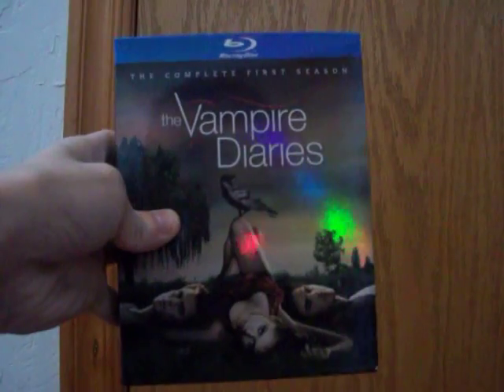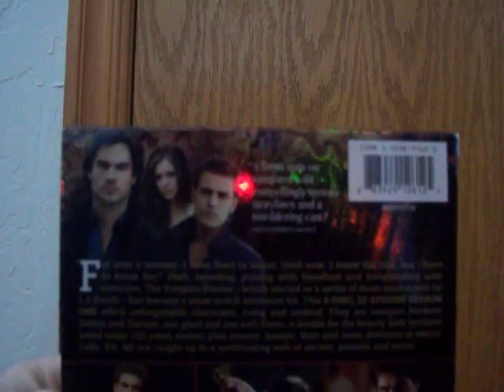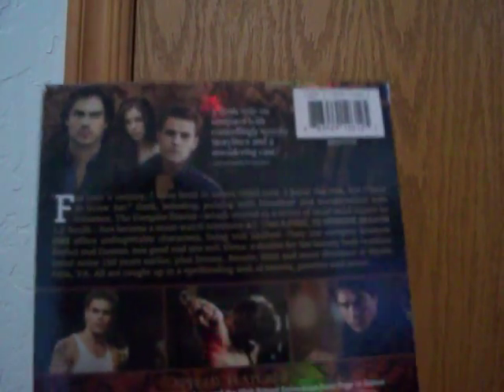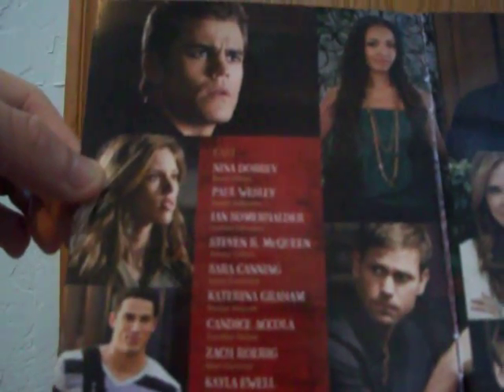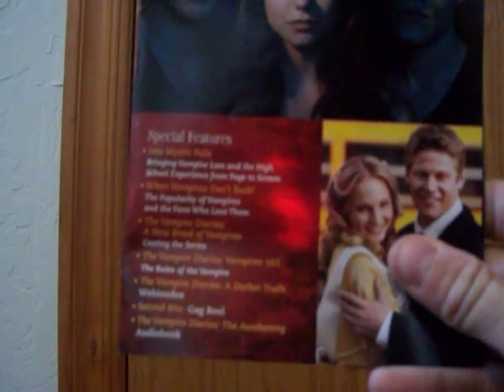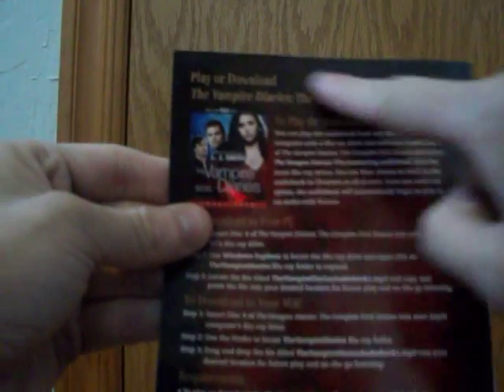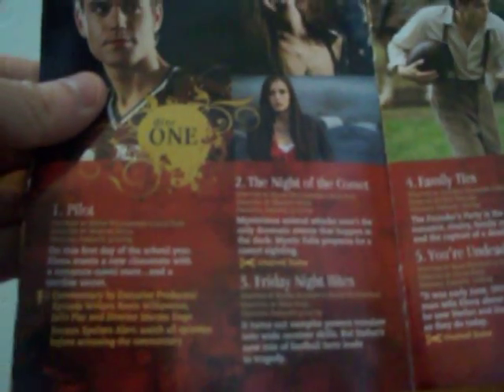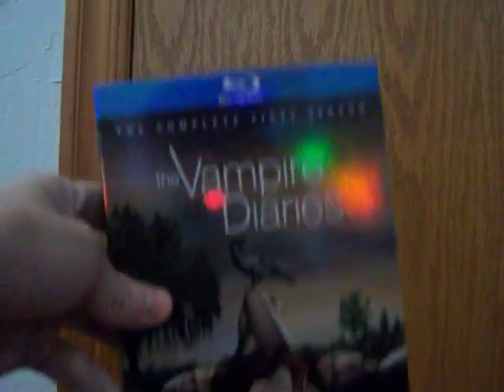A Look At The Vampire Diaries Season 1 Blu Ray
Just a small look at the first season of Vampire Diaries